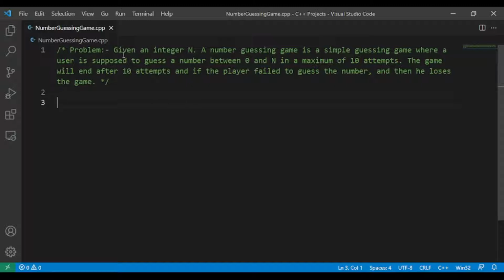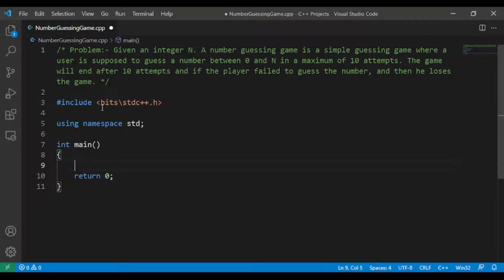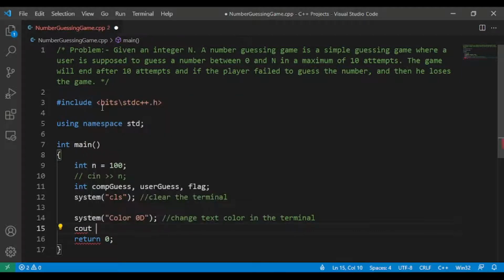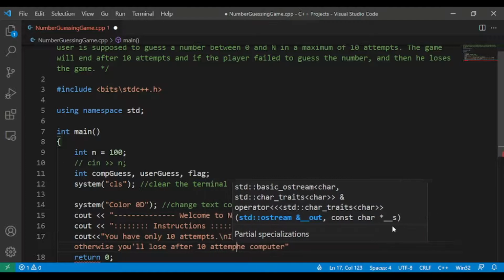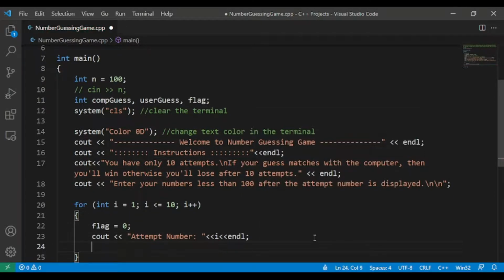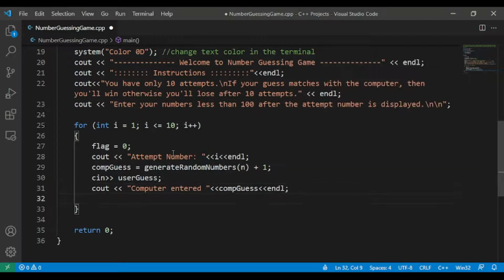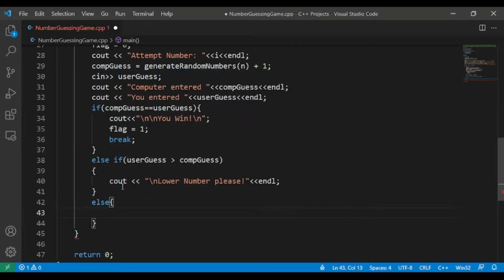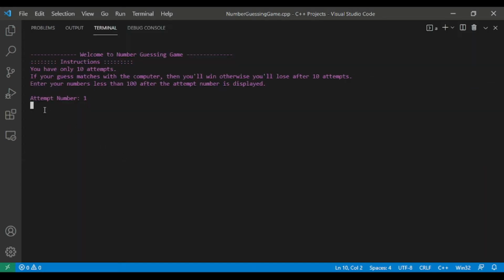Guess The Actual Number || Number Guessing Game Tutorial In C++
In this tutorial we will write a C++ Program to generate a random number and the user has to guess the number.
Depending on the number the user will enter the program will display the appropriate message.
In C++ rand function is used for getting random numbers. To make sure that we get different sequence of random numbers for separate runs, we use srand function and pass the system time in seconds using time function.

|| PROBLEM STATEMENT||
Given an integer N. A number guessing game is a simple guessing game where a user is supposed to guess a number between 0 and N in a maximum of 10 attempts. The game will end after 10 attempts and if the player failed to guess the number, and then he loses the game.